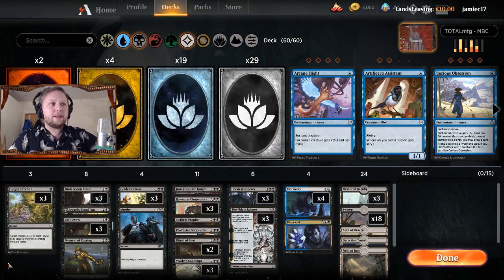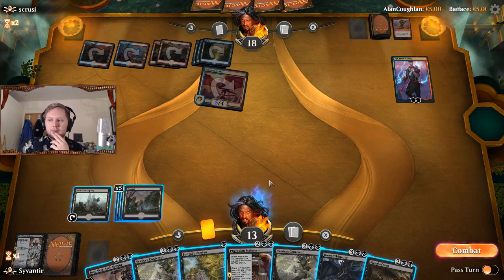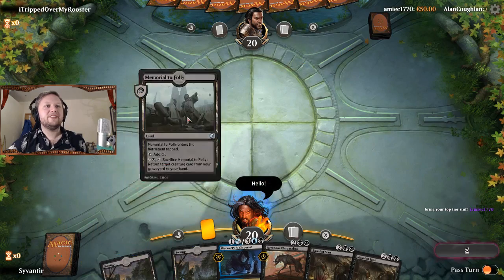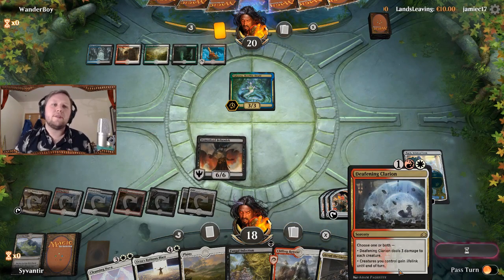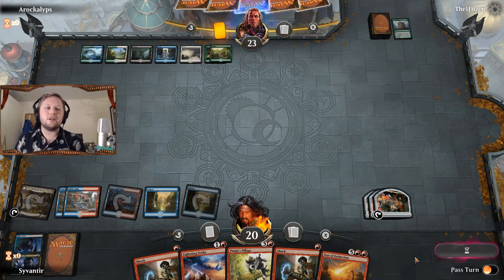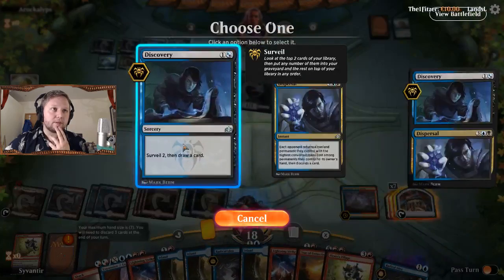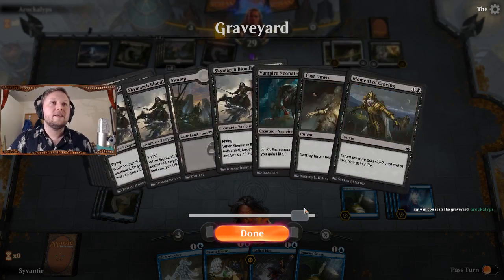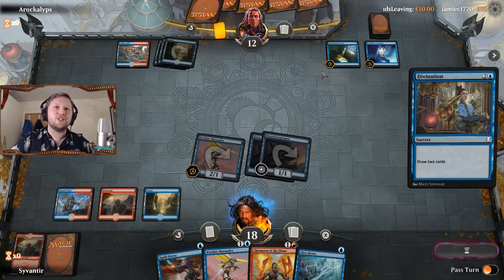Mono Black Control (From TOTALmtg) - The Jank Tank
Syvantir tries out TOTALmtg's Mono Black Control deck - How did he do?